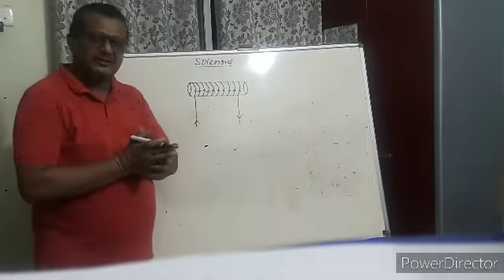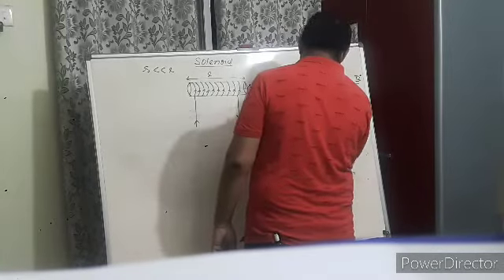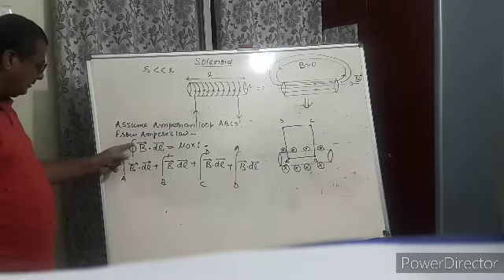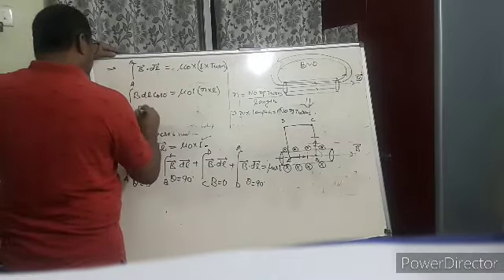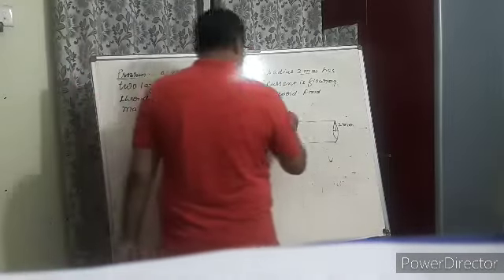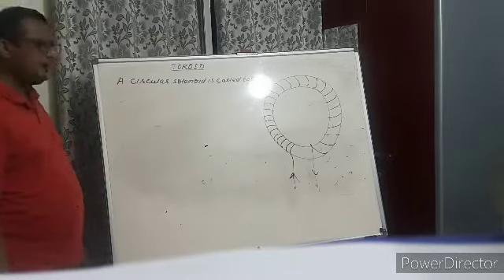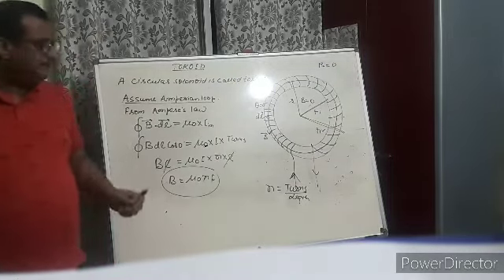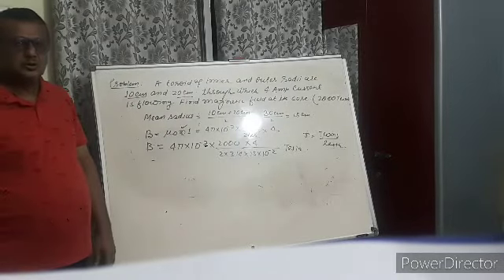Lecture:11:Solenoid & Toroid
Concept with numeric discussion